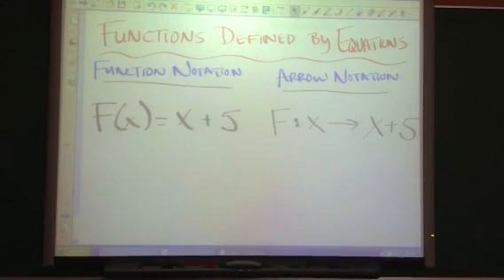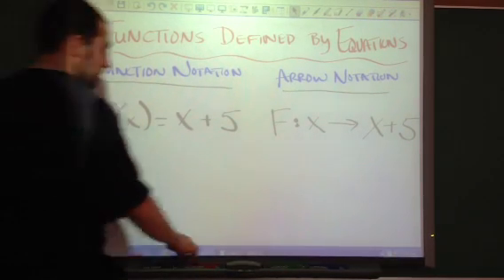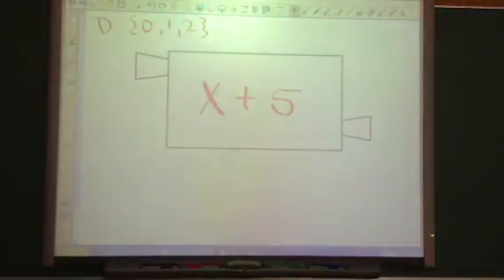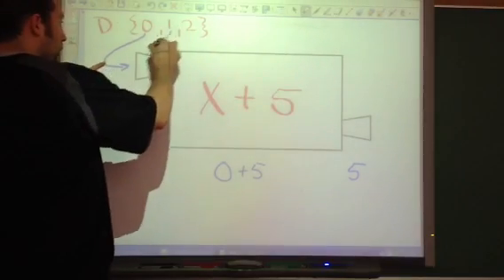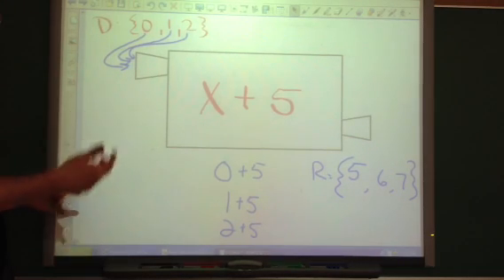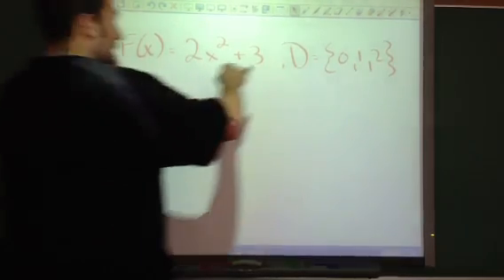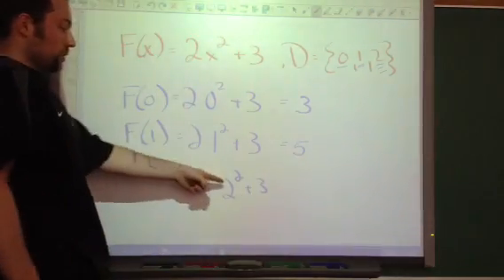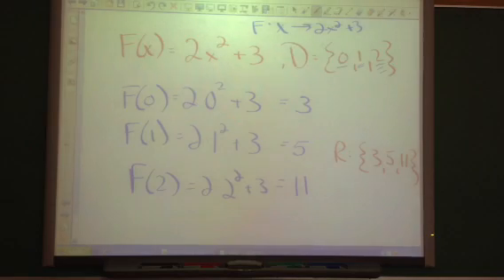Functions Defined by Equations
Intro to function and arrow notation.